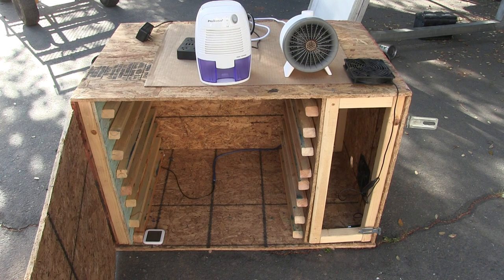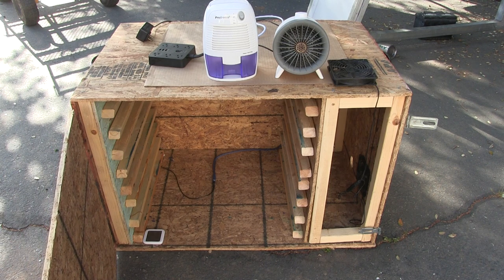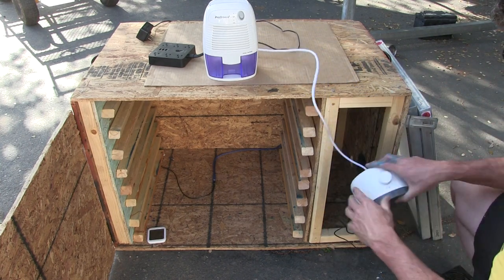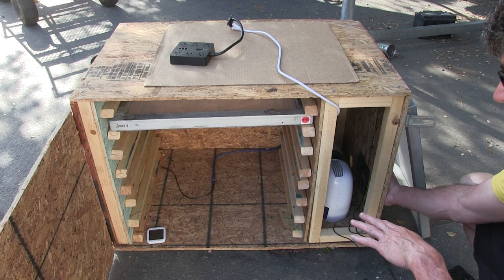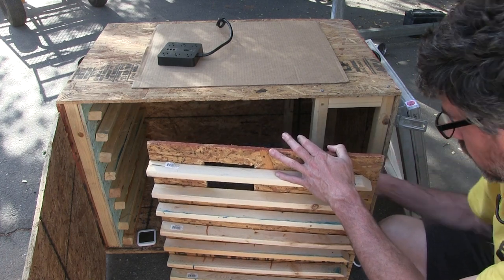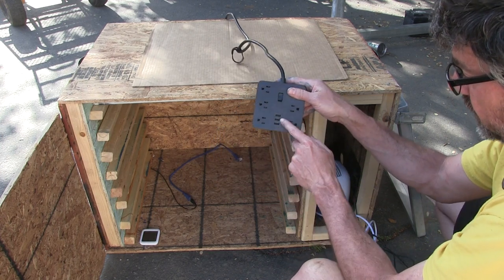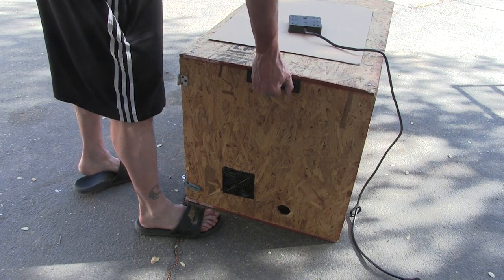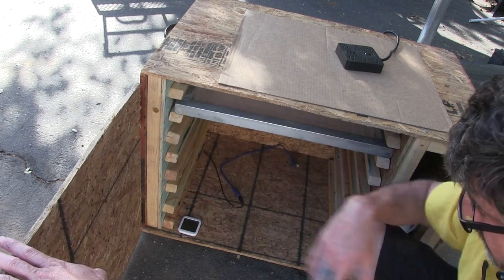DIY Screen Printing Drying Cabinet for Around $100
I made a DIY screen drying cabinet for screen printing for around $100 plus some scrap wood I had lying around.

Thermometer/Humidity Guage

Power Source